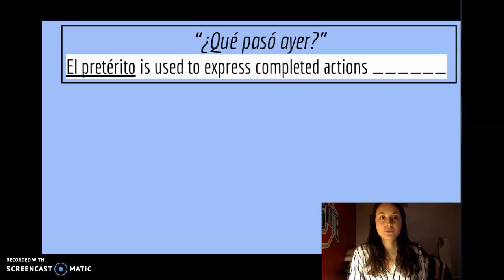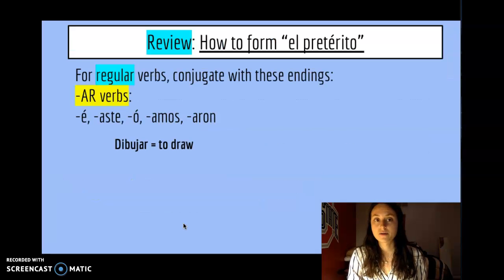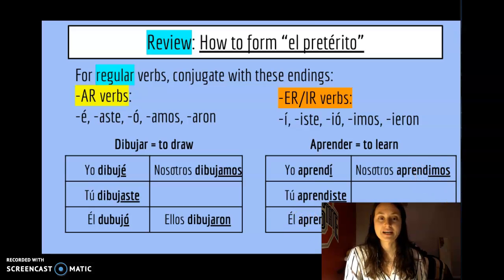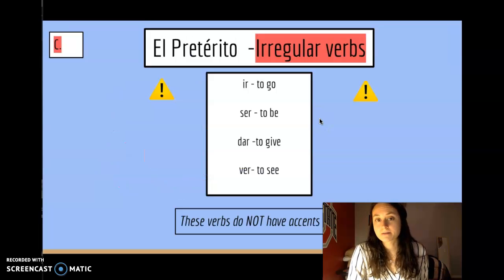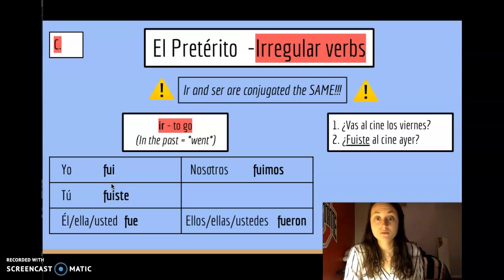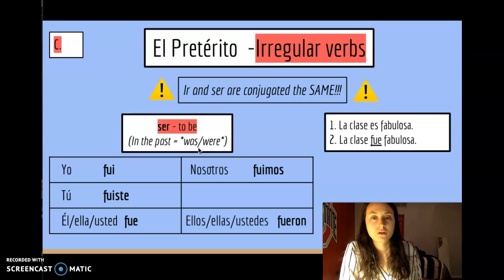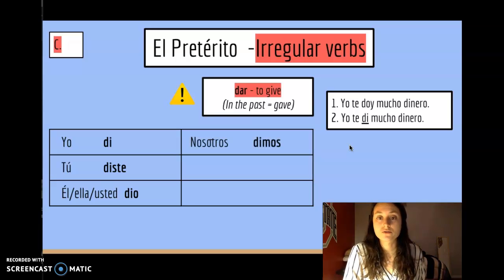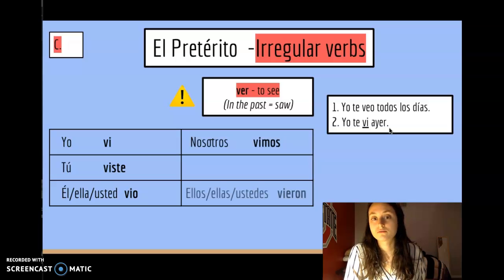El Pretérito (2/26)